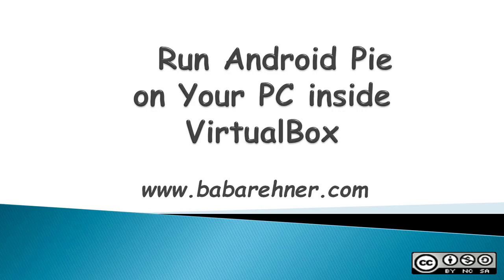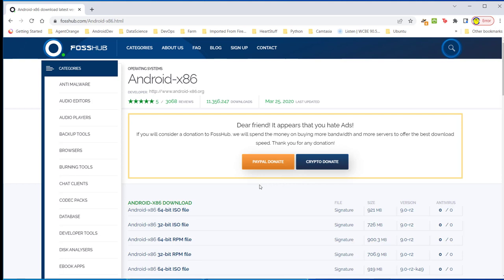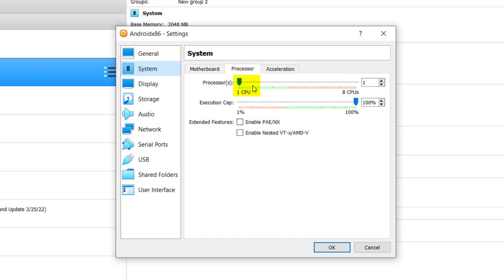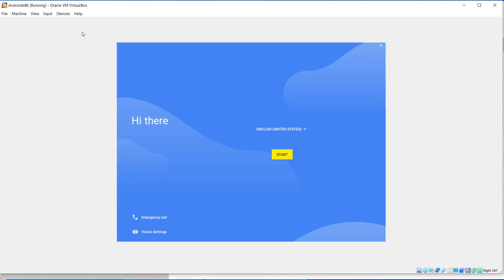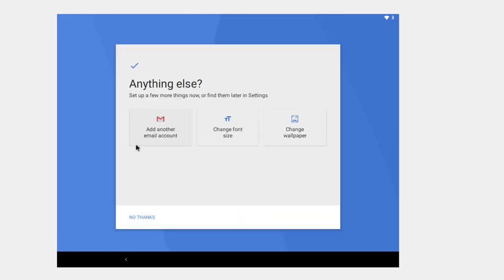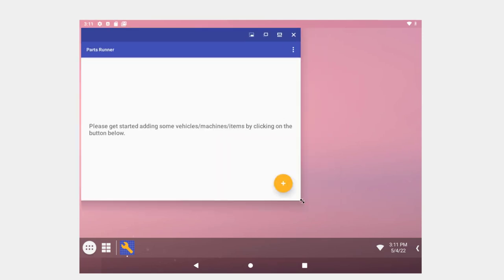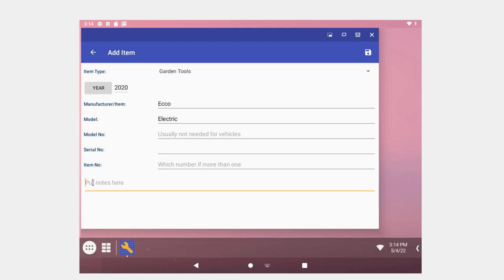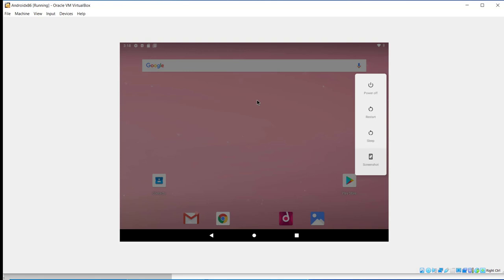Run Android Pie Inside Your PC in VirtualBox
Ever want to play around on your phone without worrying about it crashing or screwing up your settings? Try this install of Android Pie inside VirtualBox. Then take your Virtual Machine for a spin. While I don't think its ready for prime time I had a little bit of fun building and testing a virtual Android operating system. It uses an iso file from Android-x86.org and is fairly easy to get running.

00:00 Introduction
02:12 Download Android Pie ISO file
03:34 Configure Android x86 virtual machine
07:00 Install Android into virtual machine
12:17 Take Android VM for a test drive
20:40 How to exit Android VM